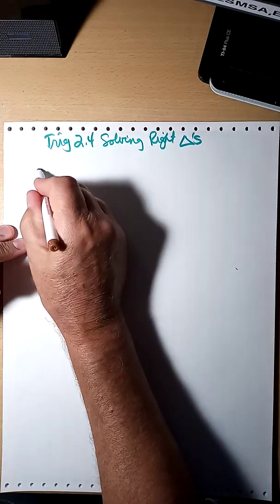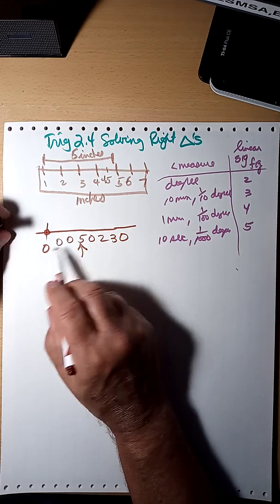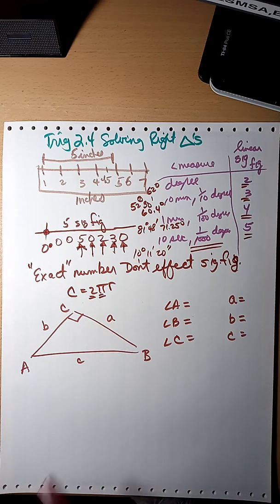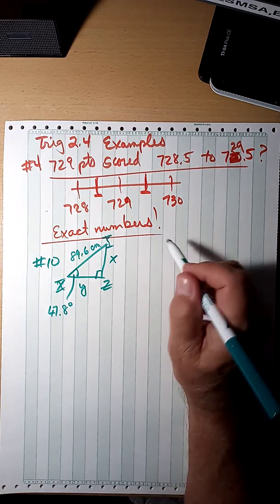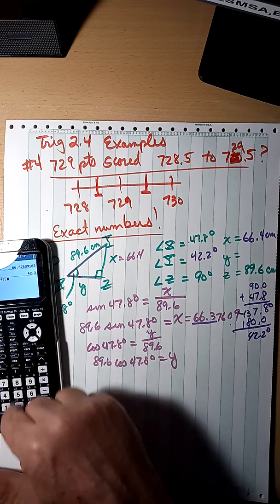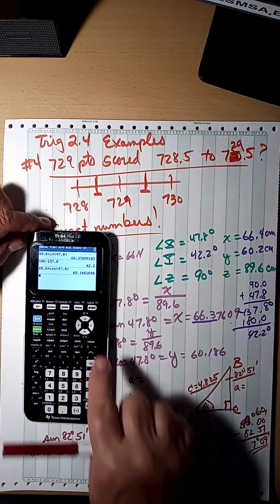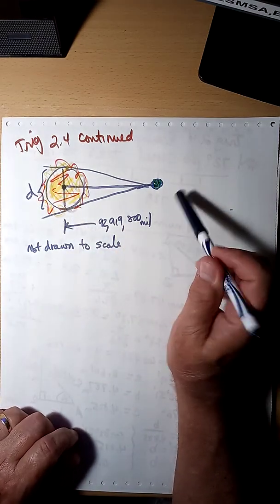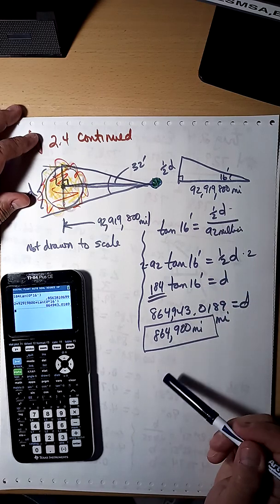Trig 2 4